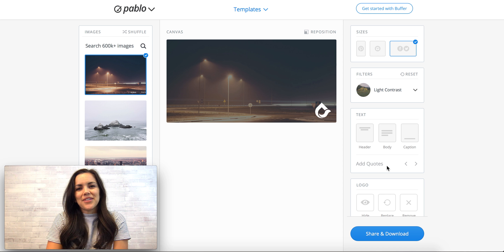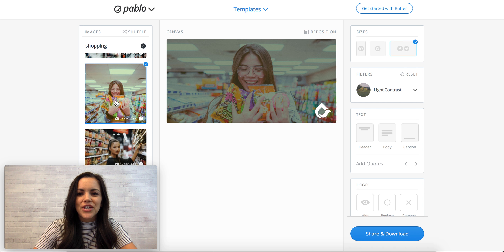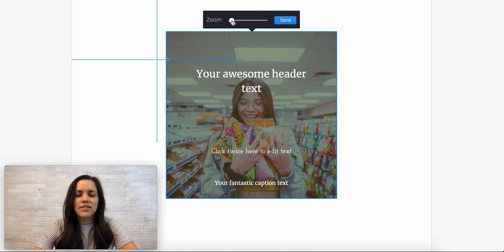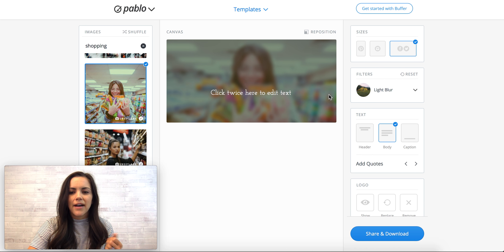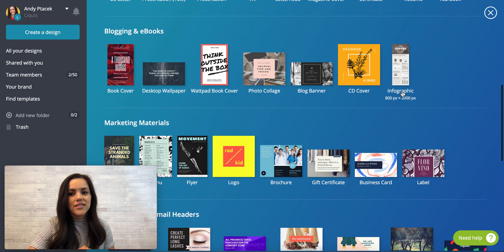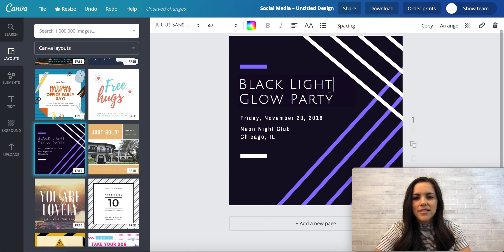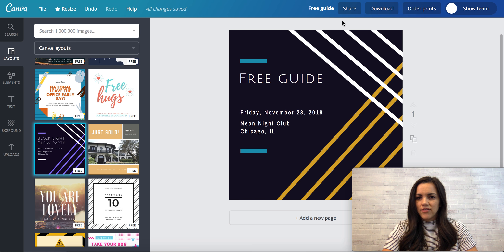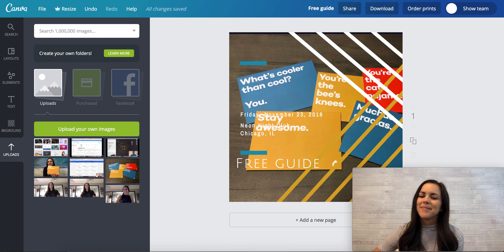PABLO VS CANVA [BEGINNER'S GUIDE]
Both tools are great for DIY design. But which is best for YOU? This video guide offers some ideas on how to get the most out of both.

Did I mention they're FREE?